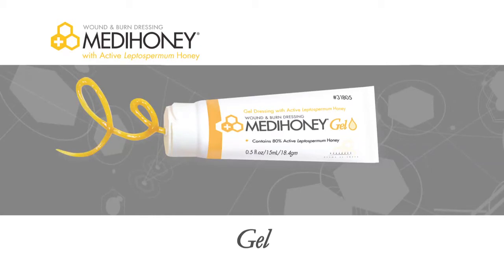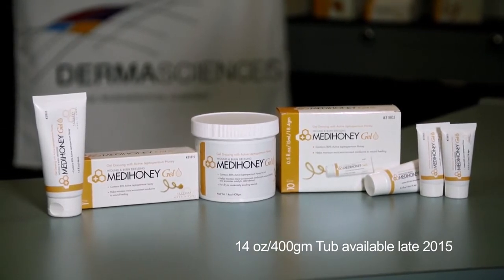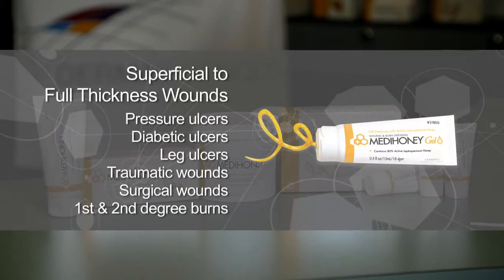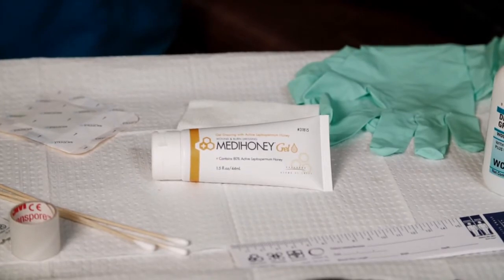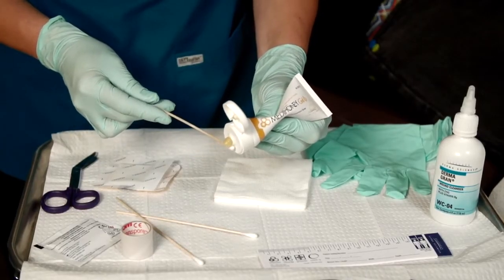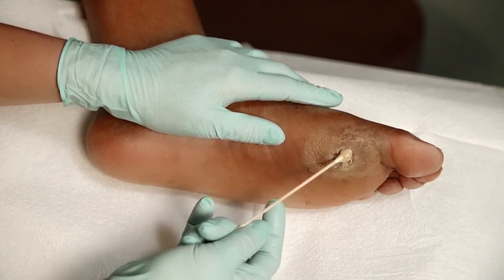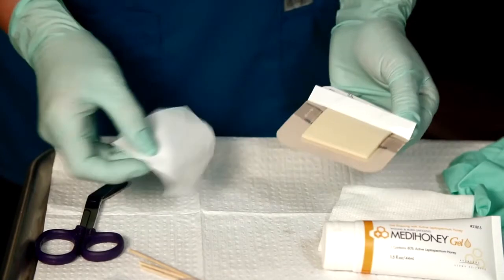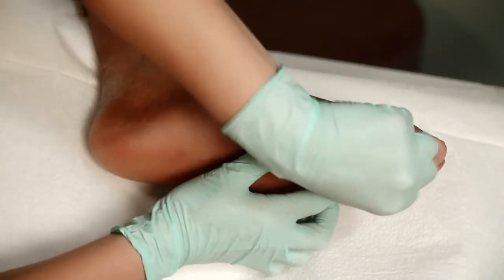MEDIHONEY® Gel P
Derma Sciences Medihoney Wound and Burn Gel Dressing helps to lower the wound pH, for an optimal wound healing environment. It is a more viscous formulation with increased stability at the wound site. It is 80% active Leptospermum honey with 20% natural gelling agents. It cleanses and debrides due to its high osmolarity. It is not made with natural rubber latex.